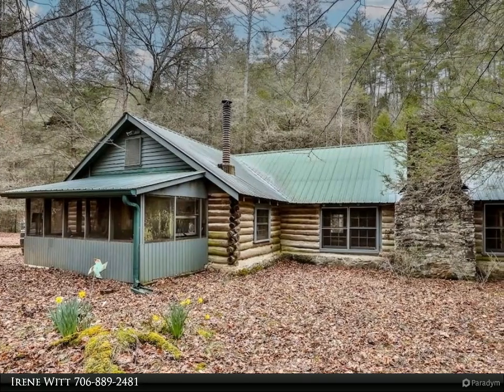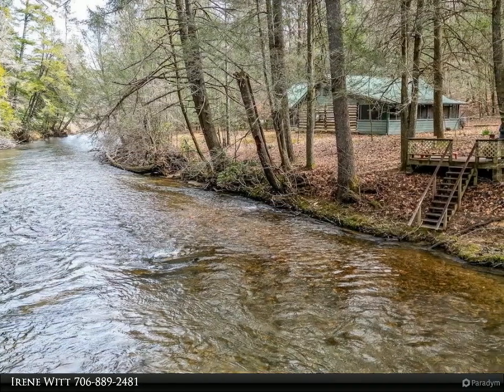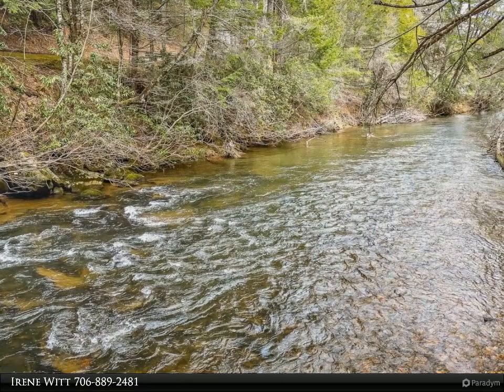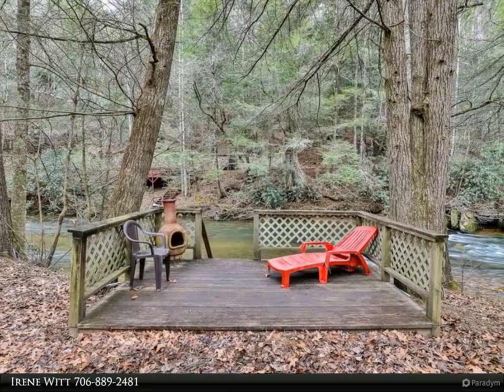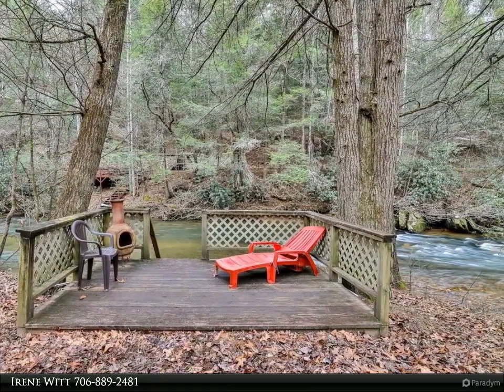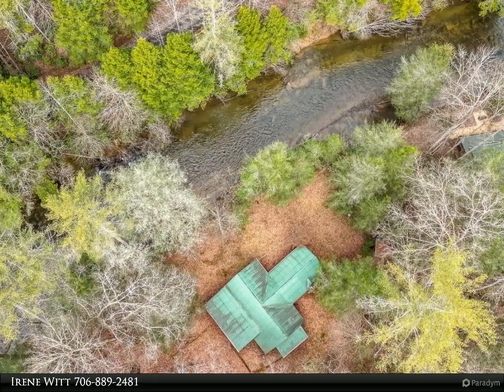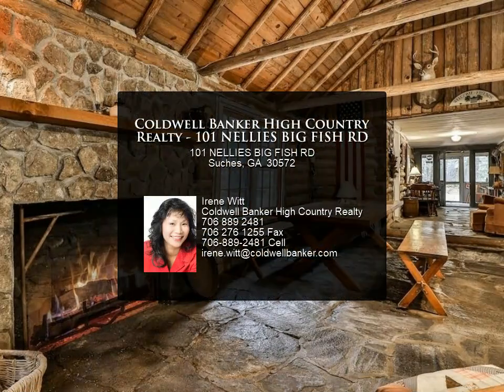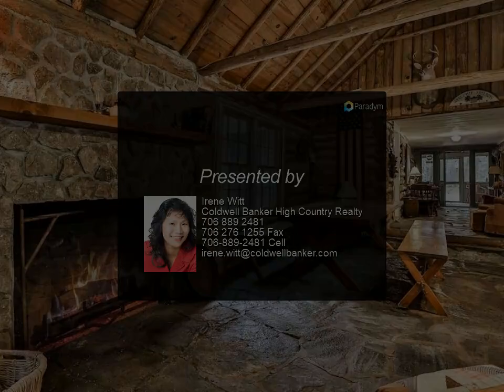Coldwell Banker High Country Realty - 101 NELLIES BIG FISH RD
101 NELLIES BIG FISH RD
Suches, GA 30572

Truly a one of a kind property! Step back in time in this 1936 log cabin with 208’ of pristine Toccoa River frontage! This property offers serenity and feels so incredibly peaceful but nostalgic at the same time. If you are looking to get away from a hectic lifestyle and unplug then this is for you. No cell service, no frills, no HOA. Get back to the simple life with a wood burning stove, masonry fireplace and the rushing sounds of the Toccoa River. Fish right from your dock, relax with a book by the firepit area, take a nap in the screened porch & be lulled to sleep by the sounds of the Toccoa. Outdoor paradise near the national forest, fish hatchery, hiking, biking, kayaking, etc. Sold “as is” and cash only due to its’ age.

1 full bath

Irene Witt
Coldwell Banker High Country Realty